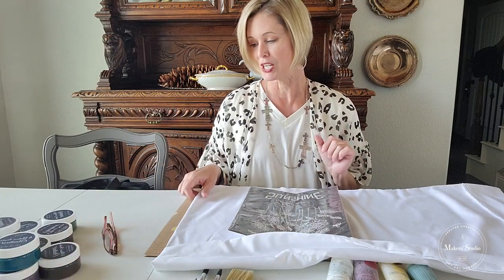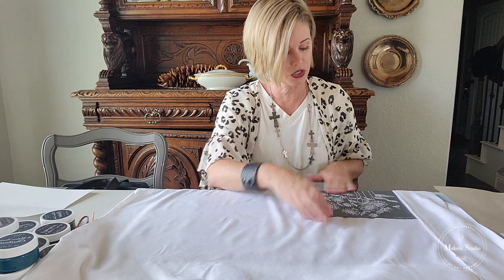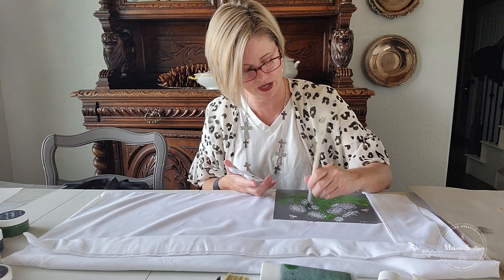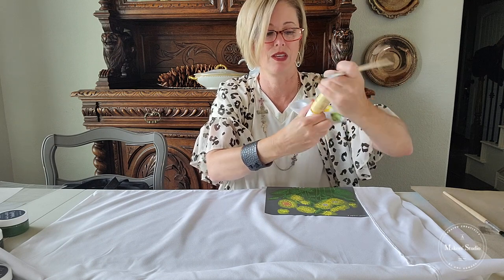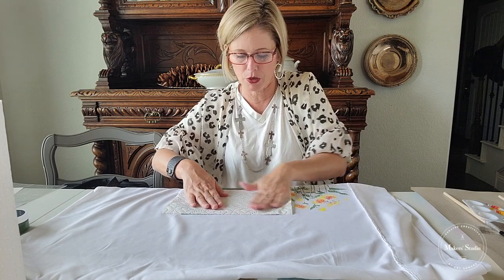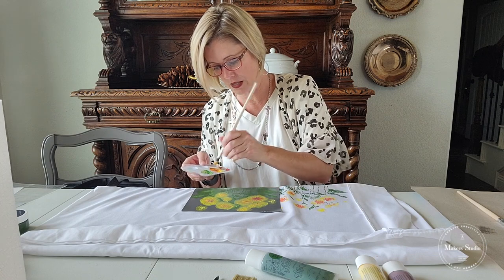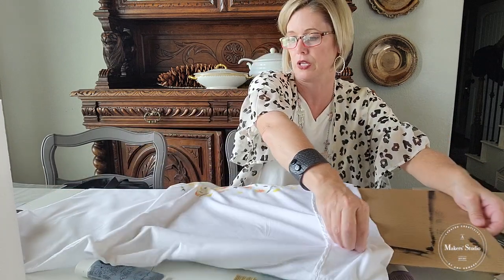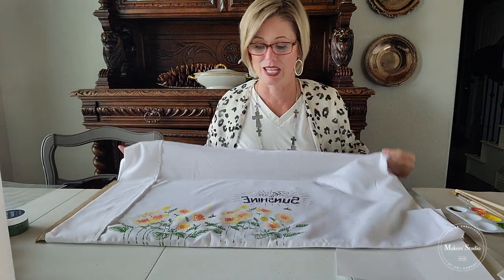Decorative Pillow | DIY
We have a beautiful new stencil for you today...You Are My Sunshine!
Kim from Salvaged Living is here to show us what she's making with this new design. Learn her best tips and tricks for making DIY Decorative Pillows using our new stencil and Gel Art Inks!